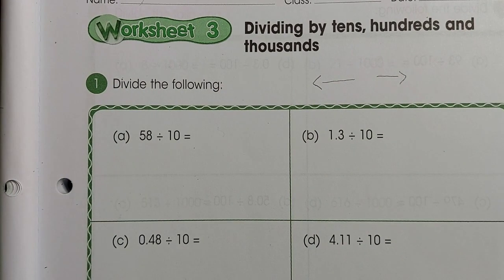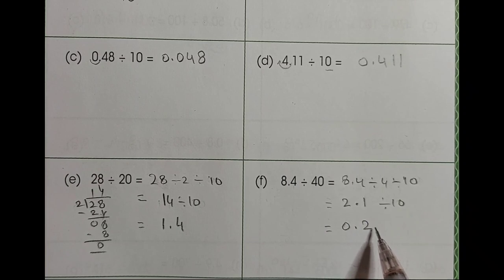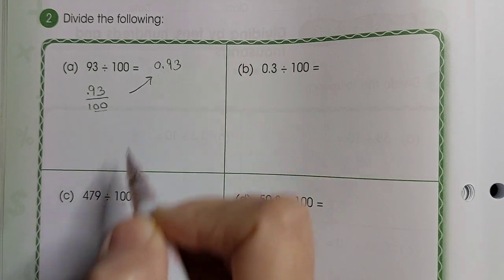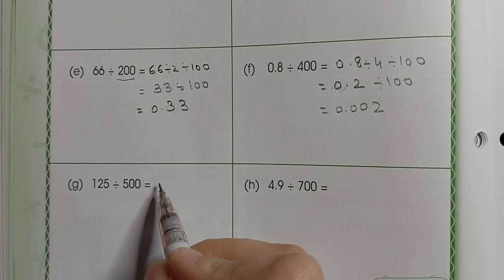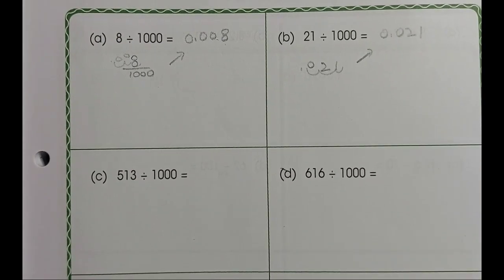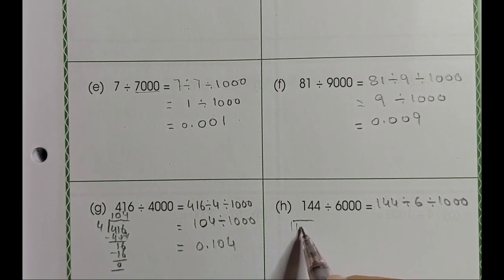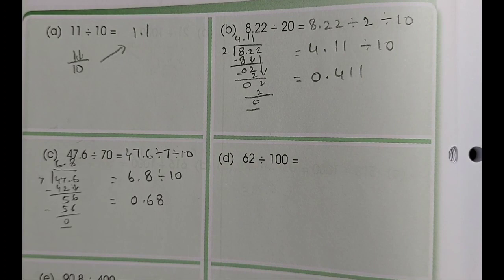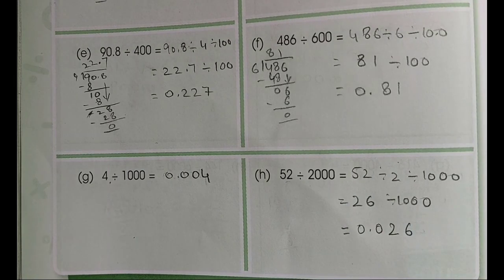Grade 5|Unit # 7|Dividing By Tens, Hundreds & Thousands|Worksheet # 3|Discover Maths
It's an Educational channel that will help student's in their studies.They ll find easy solution to their algebric problems.